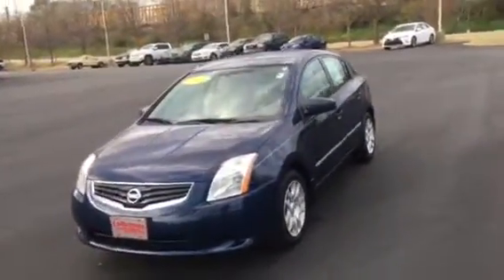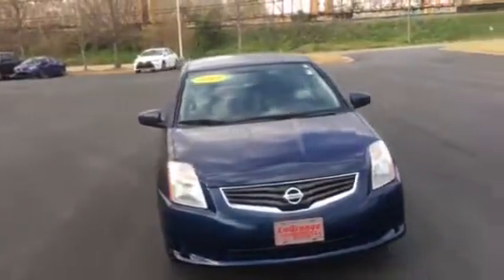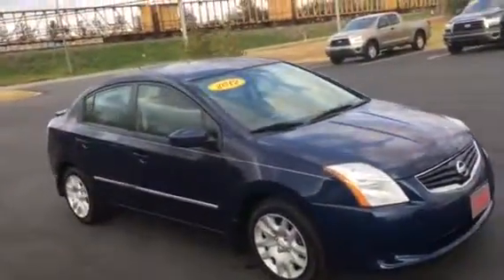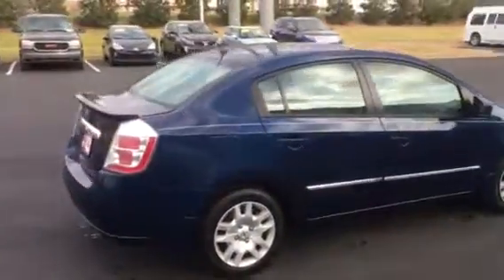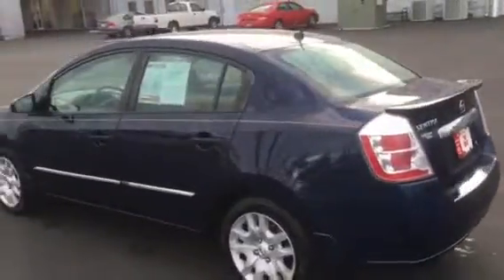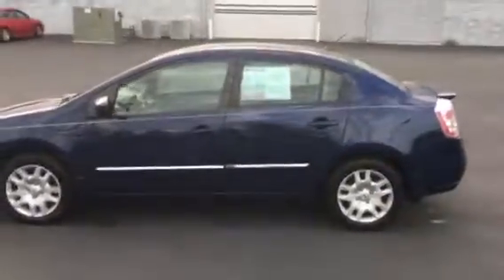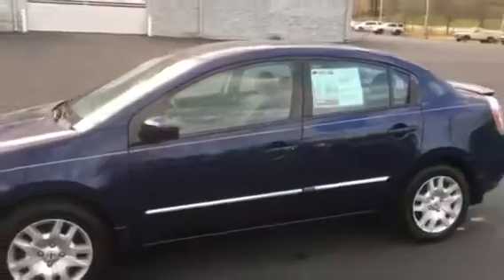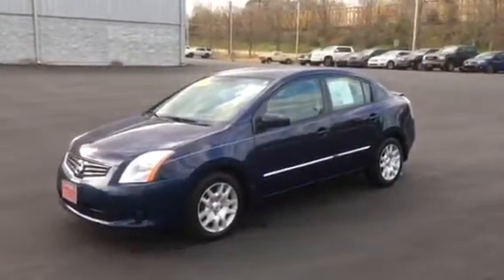2012 Nissan Sentra 2.0 from Roy